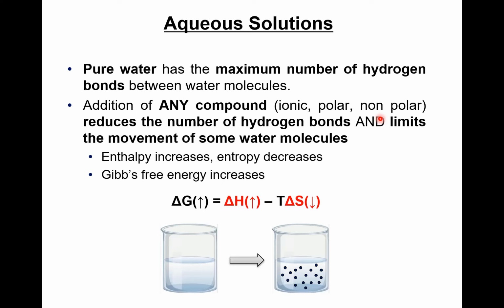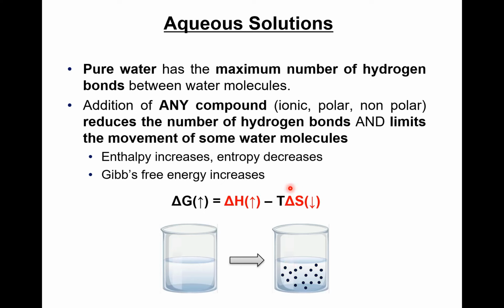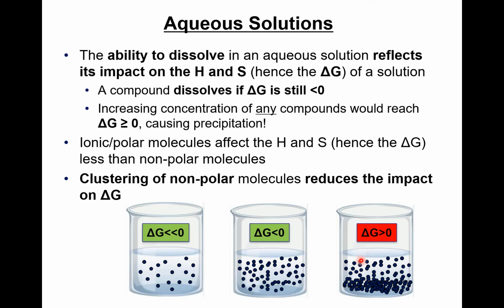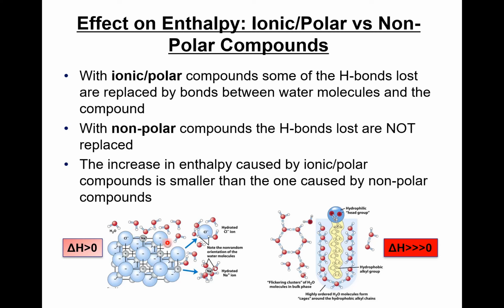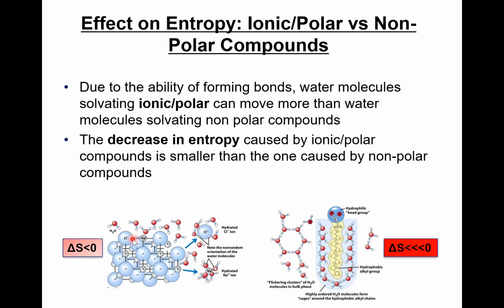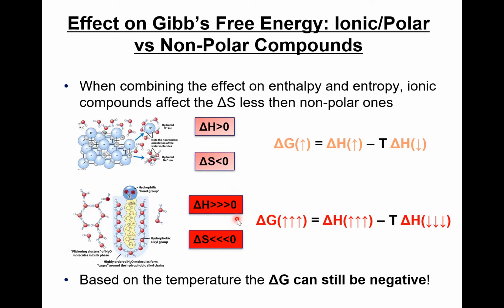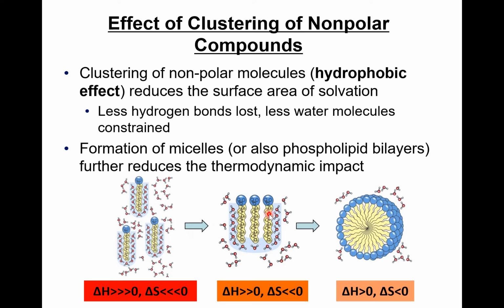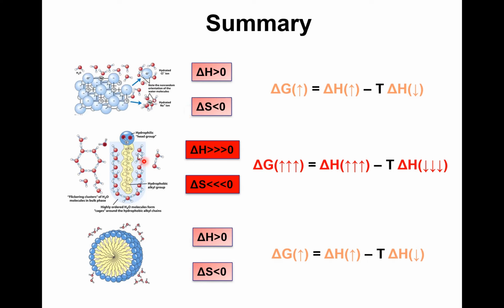BIC - Impact of Polar and Non-Polar Compounds on Aqueous Solutions